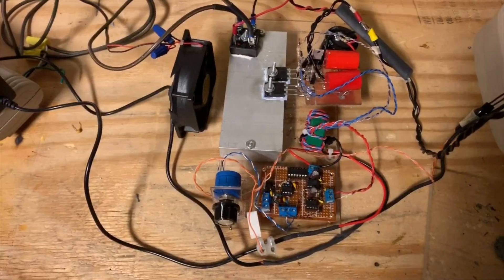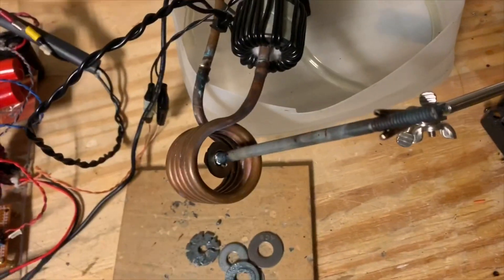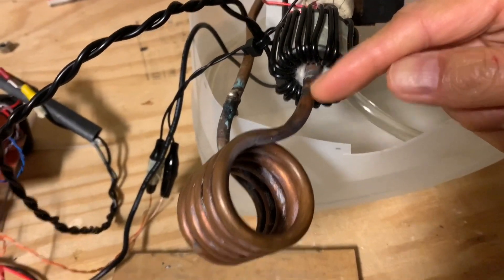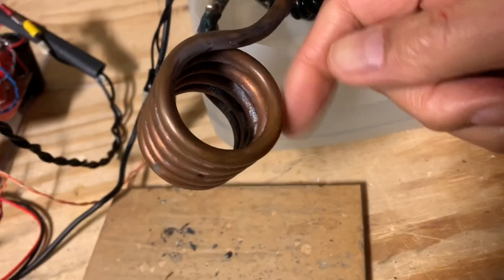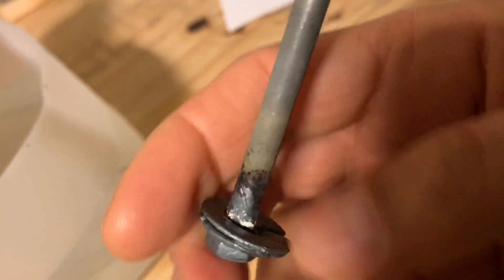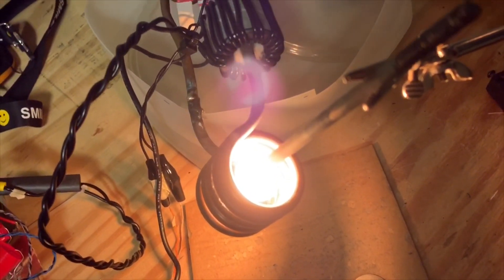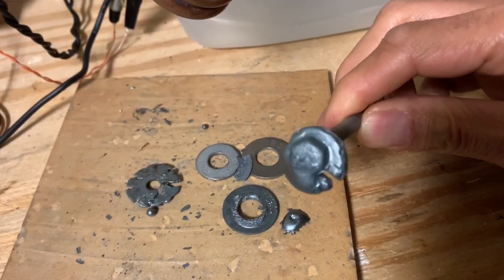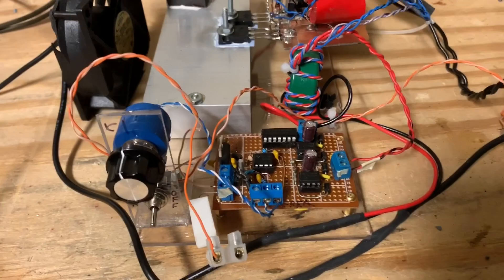Self Tuning Induction Heater Test Runs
This unit is a test setup based on current feedback. Oscillations in the tank circuit are initiated with a signal from a 555 chip which is tuned close to the resonant frequency of the tank circuit. Once the oscillations in the tank circuit start, they are at true resonance and there is massive current build up. Using a current transformer in parallel with a resistor, feedback is returned to the circuit and overrides the signal from the 555 and the heater then operates at resonance no matter what is placed in it with no need for retuning. This approach does not use any arduino or other code based modulation.  Power modulation could be a future add on.